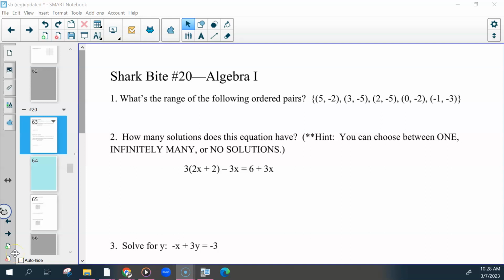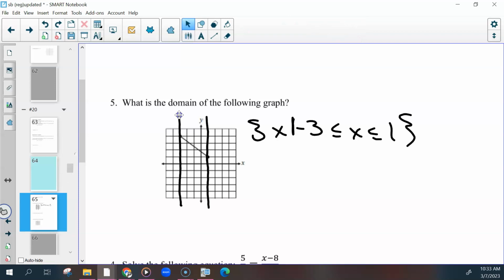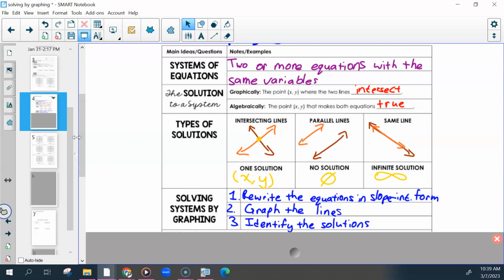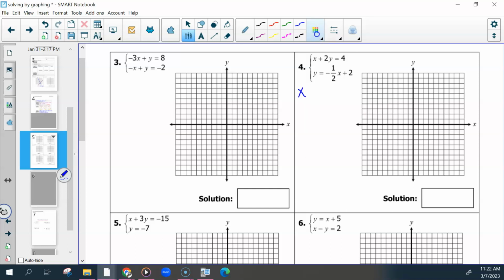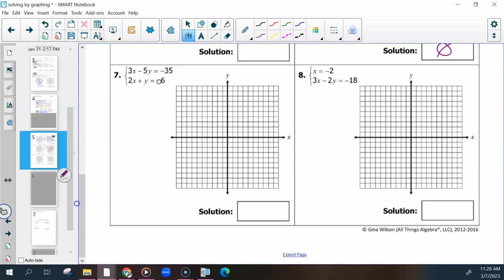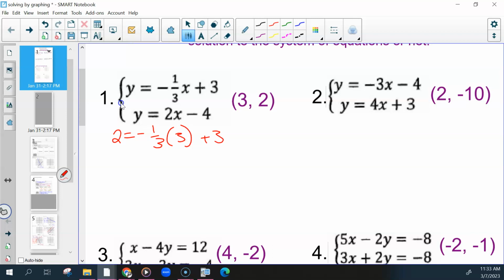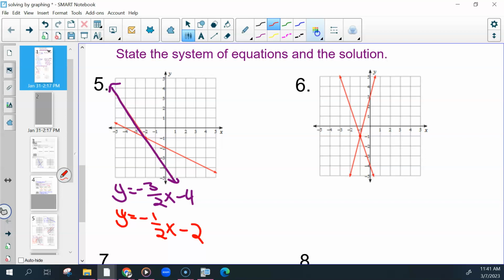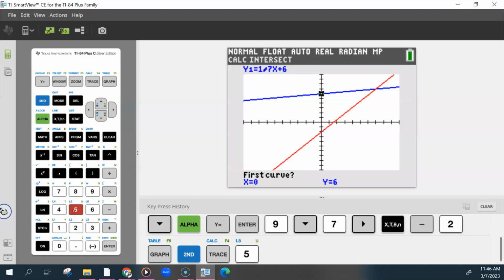Adv. Alg 4th 3-7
We went over the next shark bite. Then we started our notes on systems of equations by graphing. We talked about how to graph the lines and find the solution. We talked about the different types of solutions: 1, none, infintely many. Then we talked about how to check yourself algebraically. Then we talked about how to write the system given the graph and find the solution.